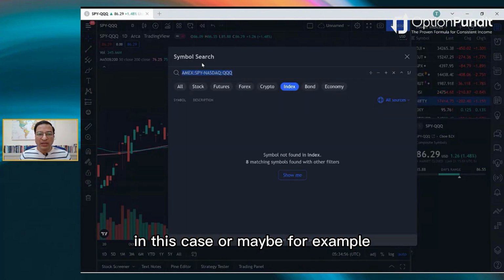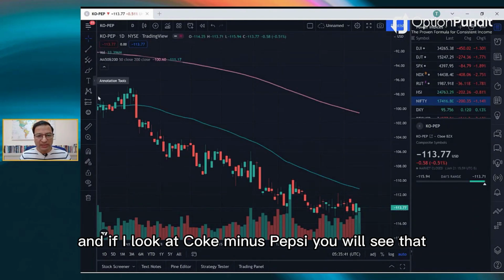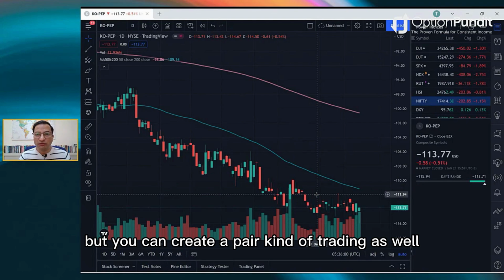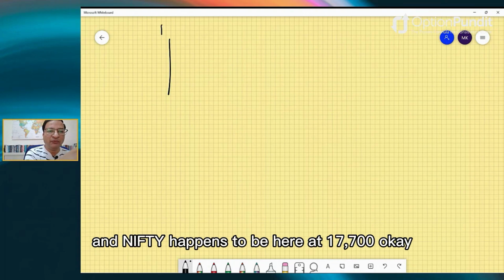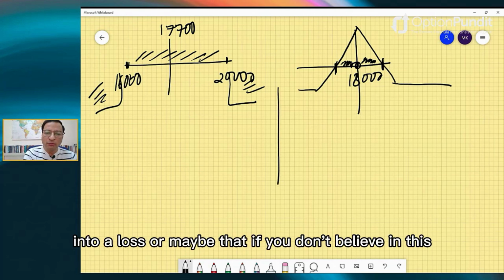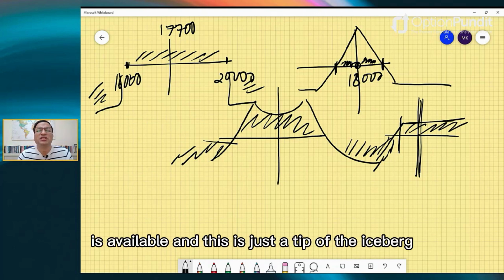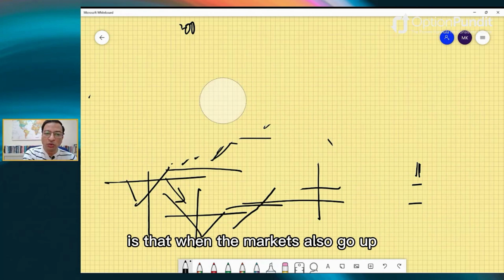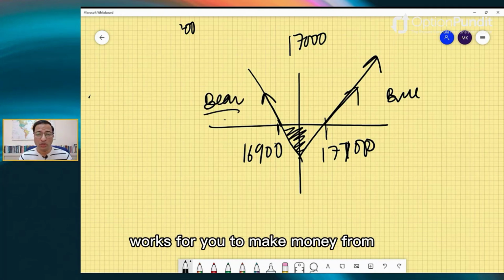What is Market Neutral Trading Strategy? What is pairs trading - Investing for Beginners - Day 8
Discover the proven expert strategies to trade stocks and options profitably in our upcoming FREE 3 days Options Investing bootcamp. Join now before our seats run out!

In order to invest using either value investing or technical investing, you have to develop a market outlook. Is the market Bullish or is it Bearish? That's sort of trading is called directional trading. However, what if you could invest without forecasting market direction and profit from either bullish or bearish move? what if you could reduce your portfolio volatility as well?

Well, that's exactly what I am going to cover this tutorial.

I will be sharing FREE downloadable worksheets, PDFs and other tools that will help you to start your journey on a great note.

Share this link to INVITE YOUR FRIENDS to join this 30 days trading challenge with you, it's completely FREE. They will be able to benefit from this too.

If you are looking for inspiration from SUCCESSFUL REALLIFE Stock & Options Traders who made it, here are my interviews with "Option Market Wizards" who share it all in those sessions. Watch to learn from the pros:

If you like to learn more about Stocks & Options trading, here are 900+ blog/articles and post for your reading pleasure

Seeding for your success,
Manoj Kumar